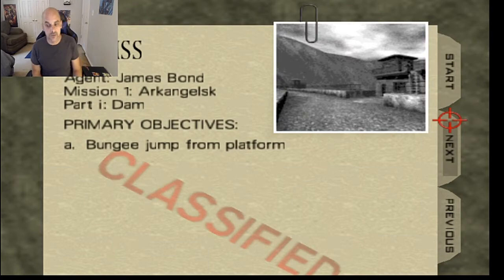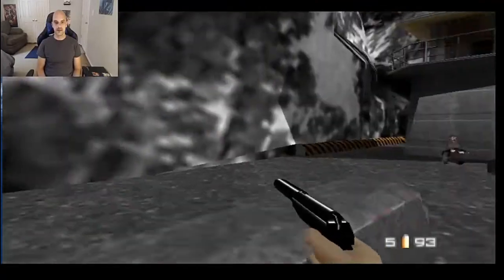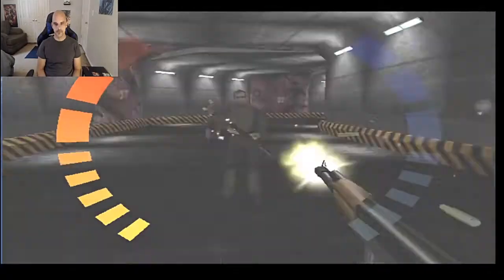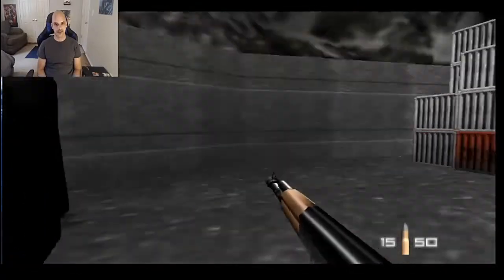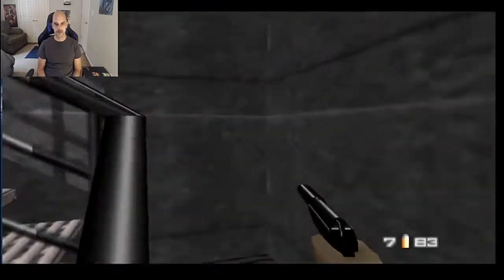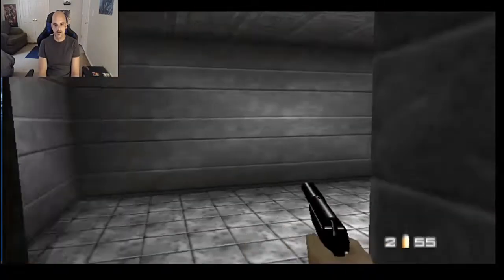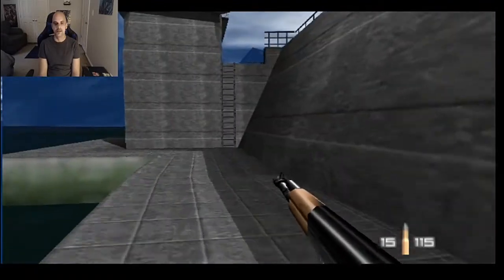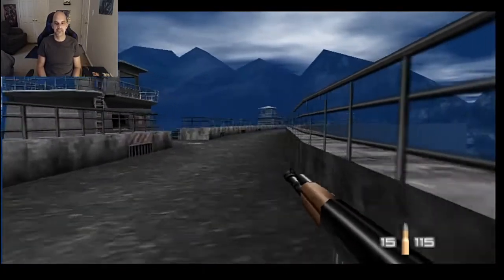SHAKEN NOT STIRRED! Goldeneye 007 for N64 "Retro One & Done!"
Let's take a quick look at this classic first person shooter on the N64!